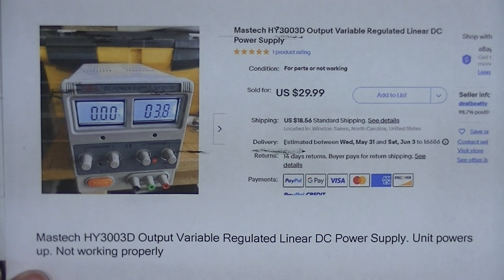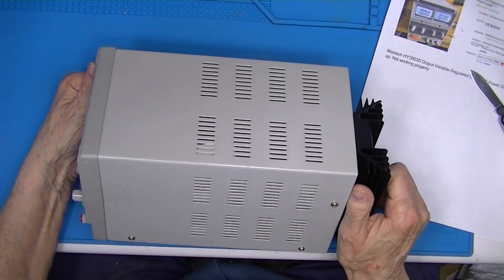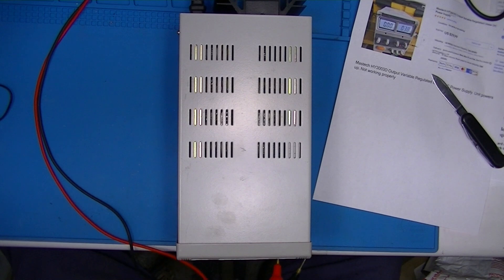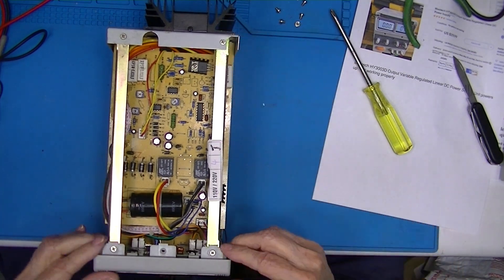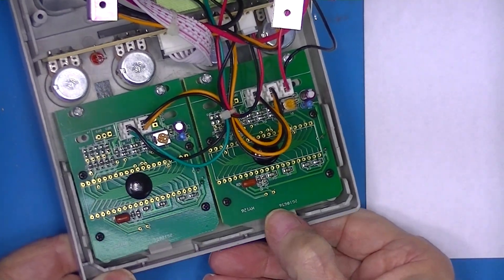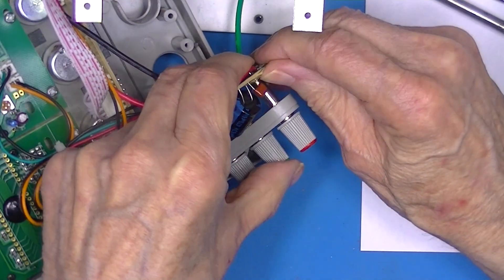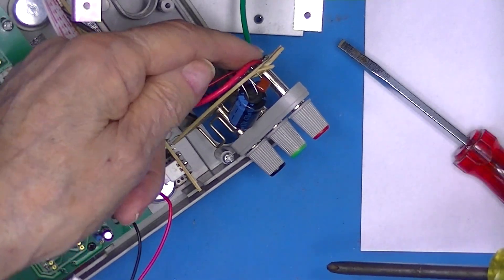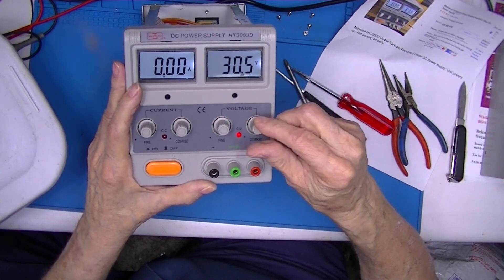Mastech HY3003D – “For Parts” Linear Power Supply - Part 1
I ordered this 30 Volt, 3 Amp supply from a seller on E-Bay advertised as “For Parts, Not Working”, intending to make a repair video. The supply arrived and as seen in the video, it WORKS! BUT, in shipping to ME, some damage was done. I half-ass repair the shipping damage and adjust the Voltage and Current output values.